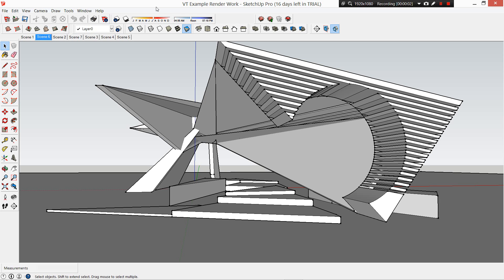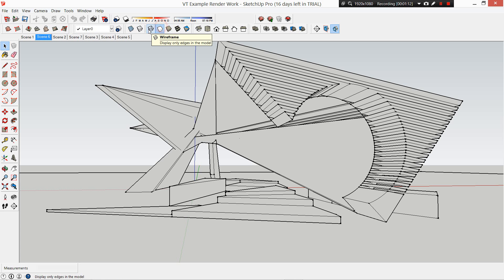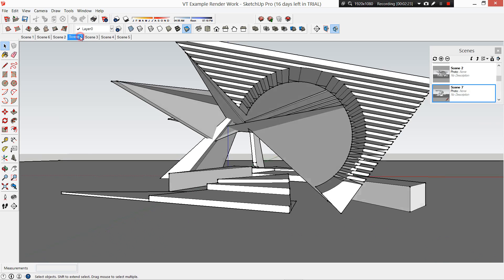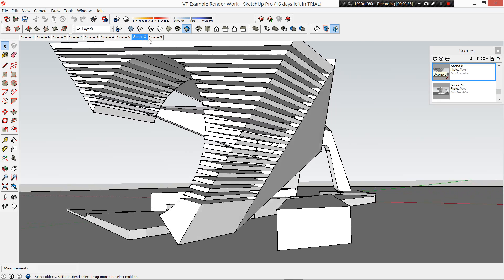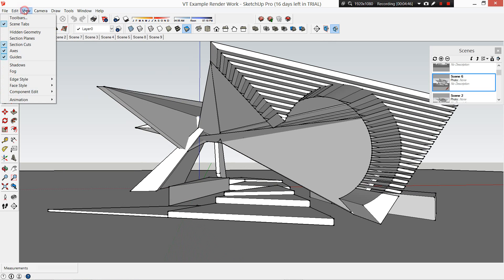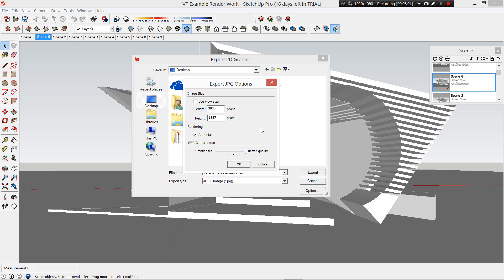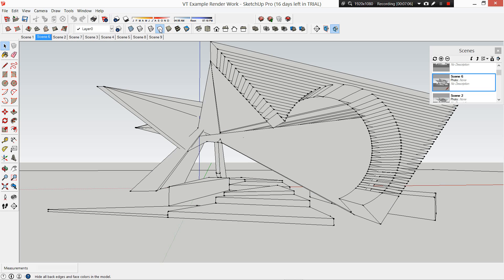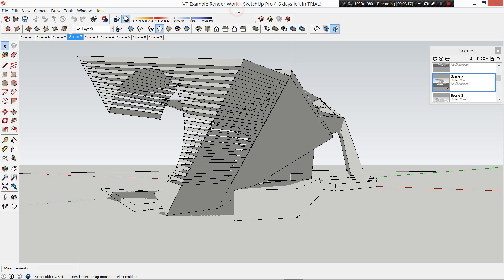Sketchup Render Tutorials Part 1 of 2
Video Tutorial for Sketchup Rendering Using Photoshop
Part 1 of 2 - Sketchup. Scenes, Render, Export 2D Graphic.
This Video Tutorial was made on behalf of Curtin University Architecture School - Tutor Chirs Mewburn